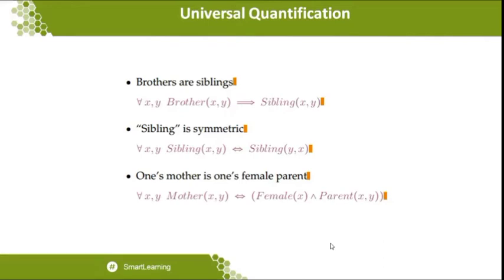CS8691 - AI | First Order Logic |Dept of CSE | Arunai Engineering College| Tiruvannamalai